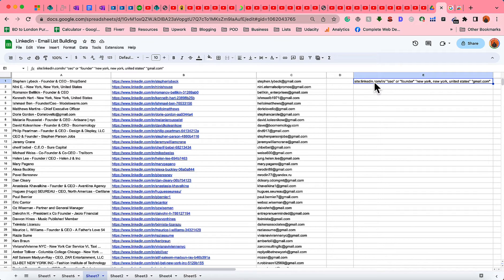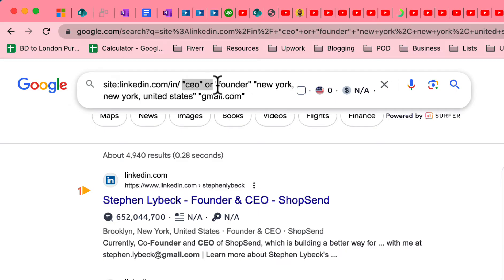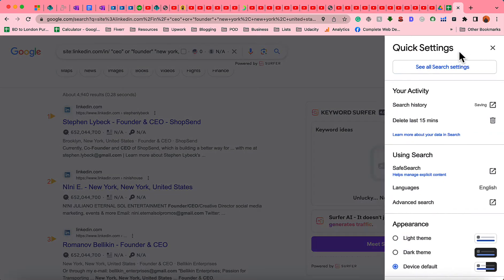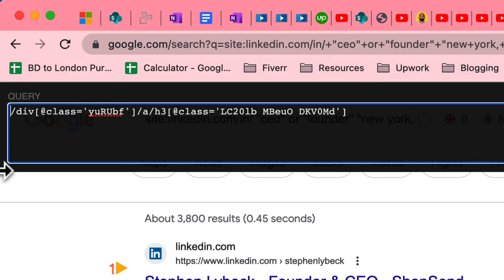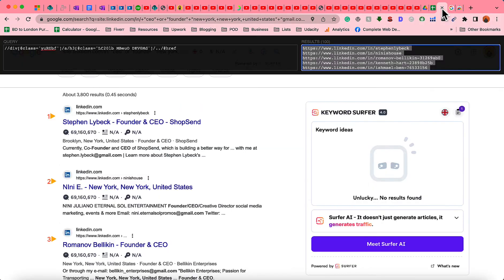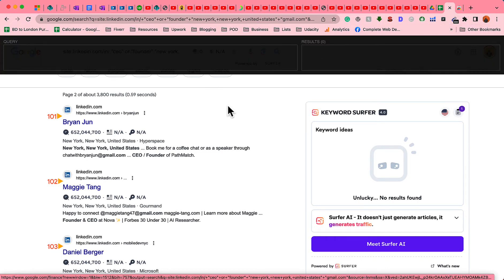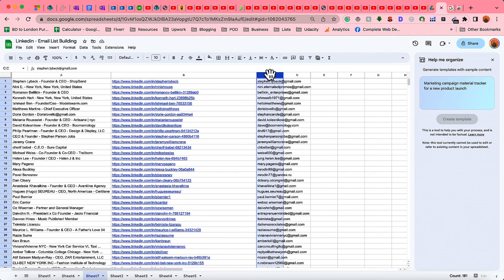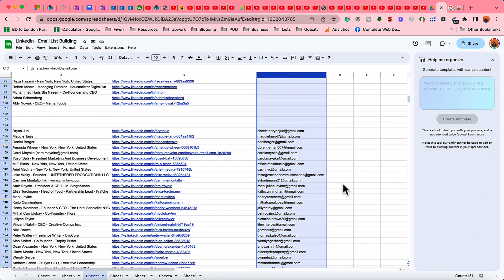Extract Emails from LinkedIn Profiles | Linkedin Data Scraping Tutorial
This is a new LinkedIn Data Scraping Tutorial with a latest method. From this video, you will learn the step by step process to extract emails from LinkedIn profiles for free.

There are many ways you can get emails including web scraping of business websites, but it takes really long time and it's hard to get targeted prospects emails address.

In this video, I have shown, how you can extract names, LinkedIn profile links and email addresses of targeted peoples from linkedIn by using Google search string and by using two different Google Chrome extensions. I have added the XPath Helper and Email Extractor extension links above.